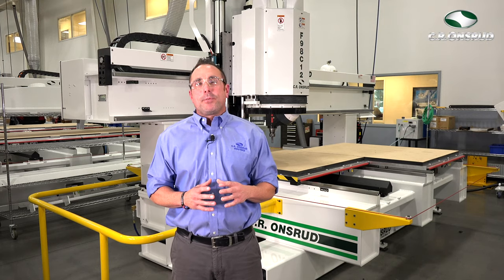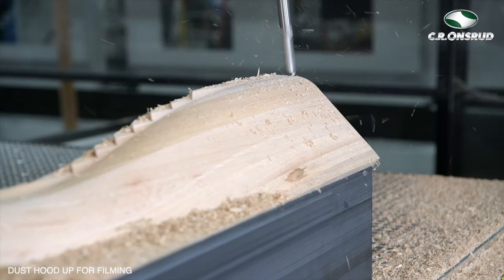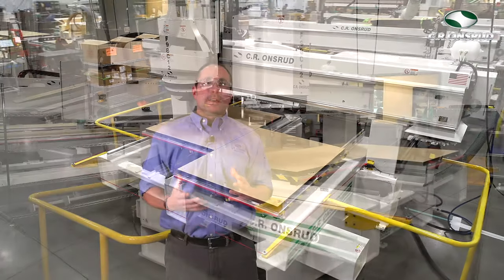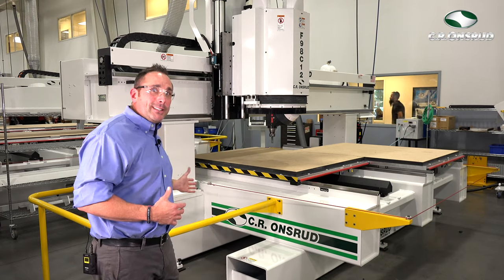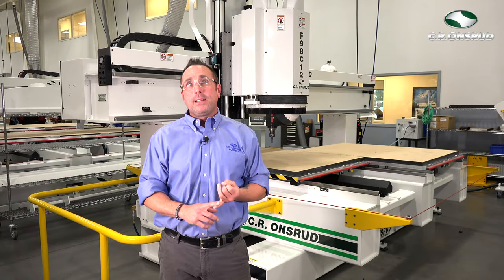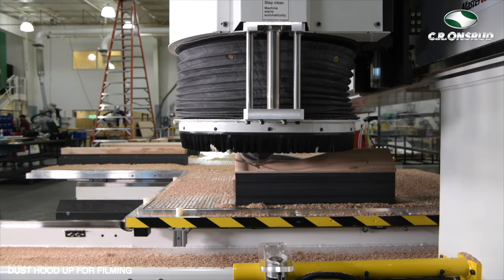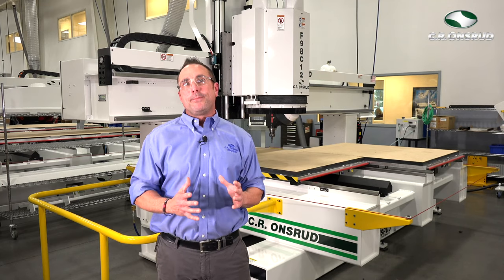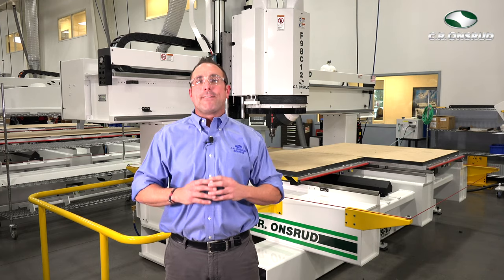Machine Walk Through - 5-Axis C-Series CNC Machining Center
Featured machine: 5-Axis C-Series by C.R. Onsrud.

Are you looking for ultimate flexibility in cutting dense materials such as solid wood, advanced polymer plastics, composites, and non-ferrous metals? Look no further than the 5-Axis C-Series. Built upon C.R. Onsrud’s legacy, fixed-bridge platform, this machine provides maximum versatility for today’s demanding applications. The twin-table configuration allows for greater throughput – through the use of pendulum-processing – while allowing the flexibility to accommodate larger parts with the tables locked together. Forget the hassle of aggregates and step into a machine that will propel your shop to a whole new level of productivity, and versatility.

Millwork 5 Axis CNC. CR Onsrud 5 Axis. Cabinetry CNC Router. Made in America 5 Axis Router. Door 5 Axis. Window 5 Axis CNC. Stair 5 Axis CNC. North Carolina CNC Routers. Solid Wood Millwork.